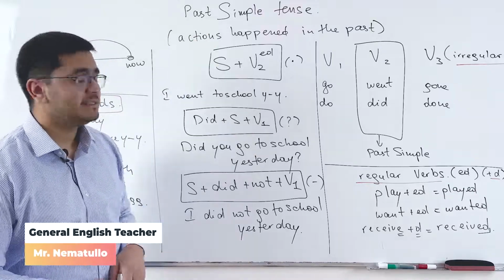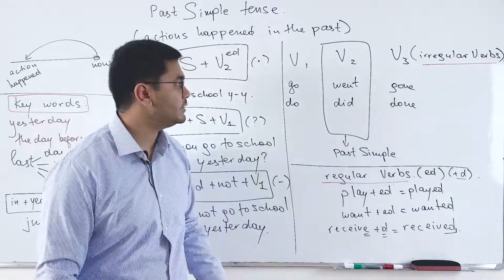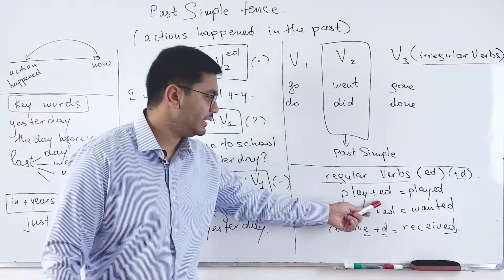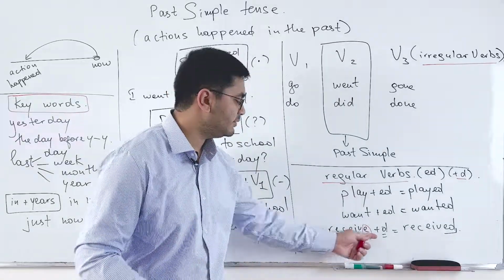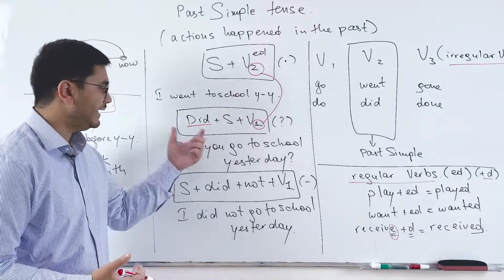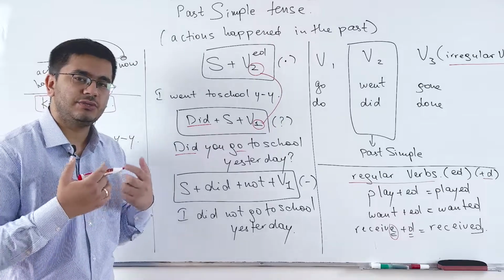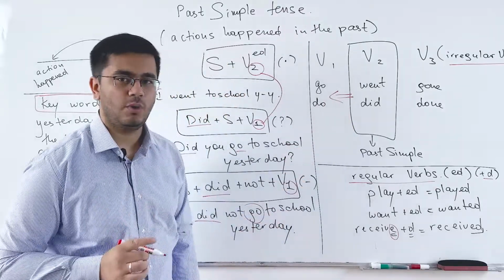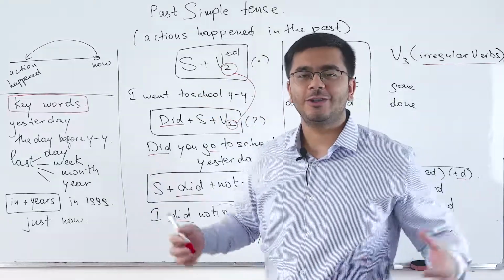Past Simple Tense. Unit 3-1